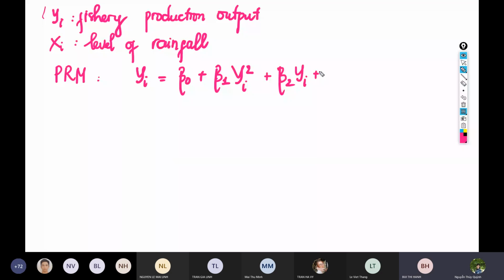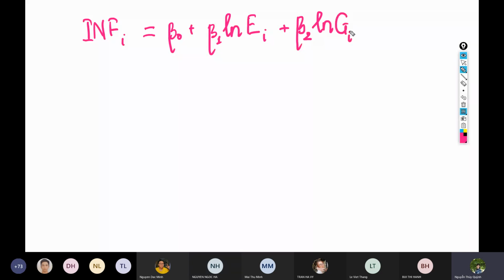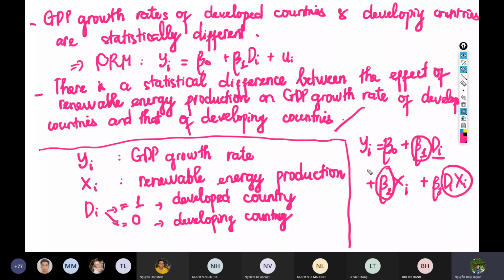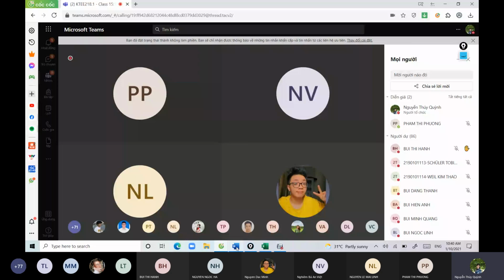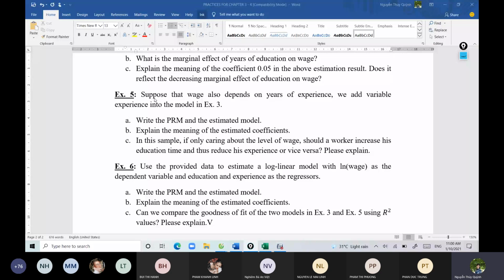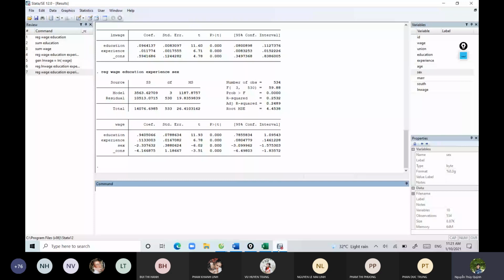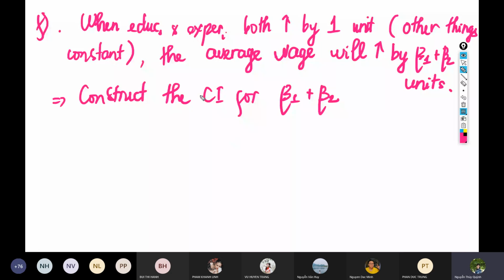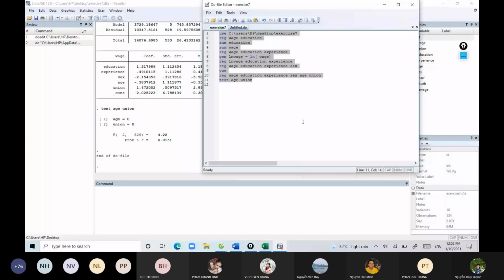Class 15 Practice Exercises for Chapter 3 + 4 20211001 093814